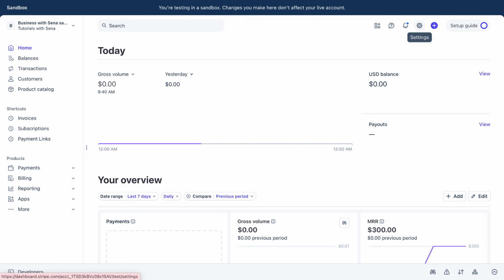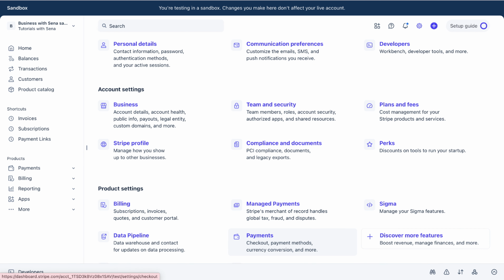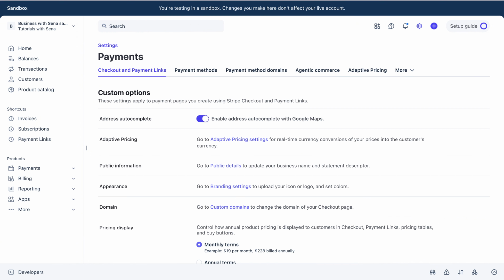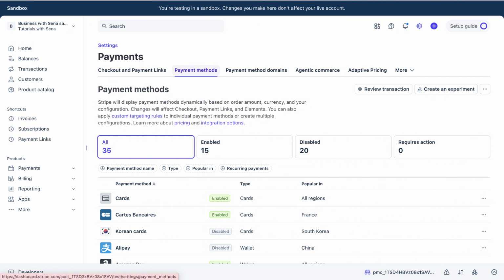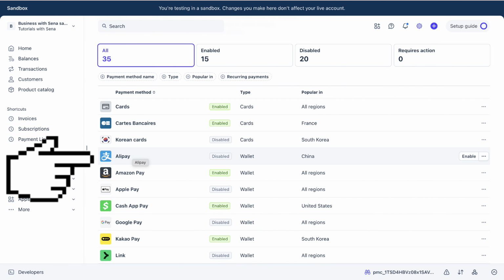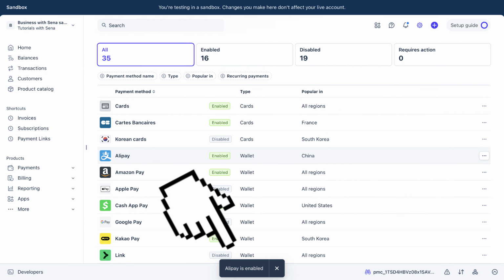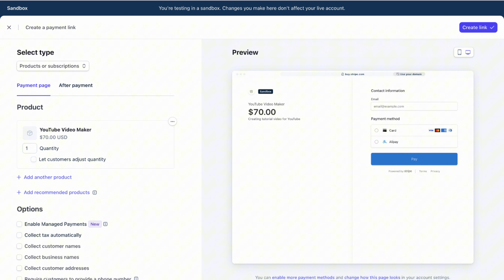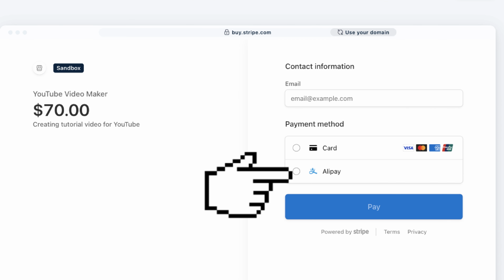How to Add Alipay to Stripe | Enable/Accept Alipay as a Checkout Payment Method! - 2026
Need to add Alipay as a payment method on Stripe? In this quick tutorial, I'll show you how to enable Alipay for your customers in 2026.

how to add alipay to stripe, enable alipay stripe 2026, stripe alipay setup, turn on alipay stripe dashboard, stripe payment methods tab alipay, stripe alipay service agreement, stripe alipay supported currencies, stripe alipay usd eur gbp cad aud, stripe alipay fees, stripe test mode alipay, accept alipay payments on stripe, stripe alipay not showing, stripe alipay integration, stripe china payments, tutorials with sena